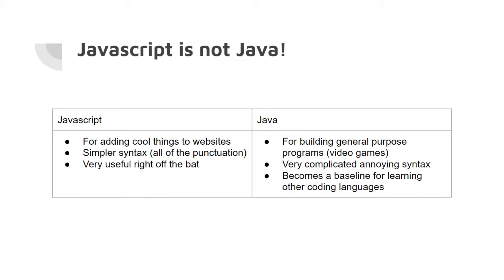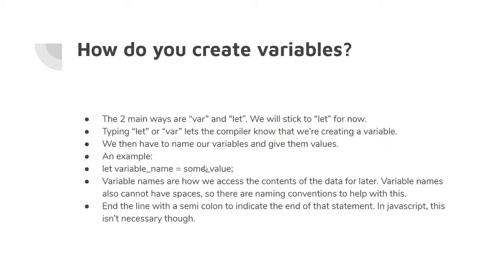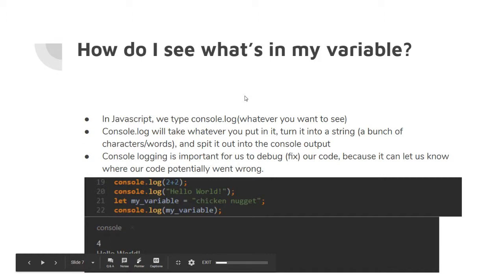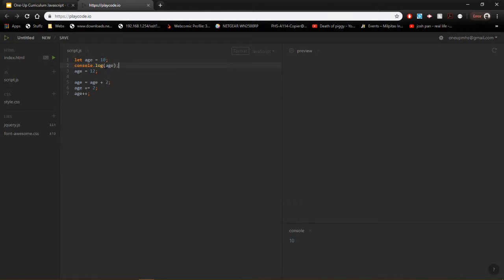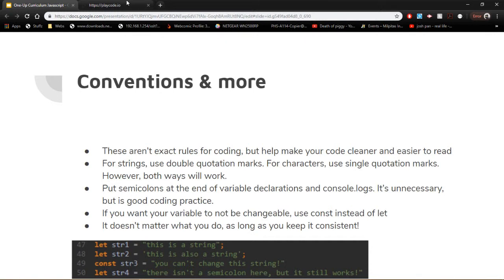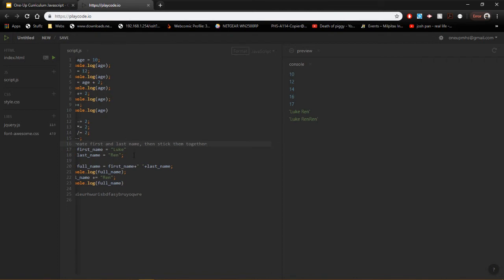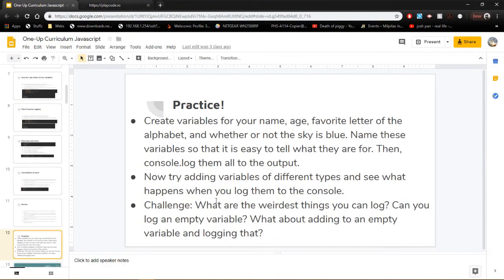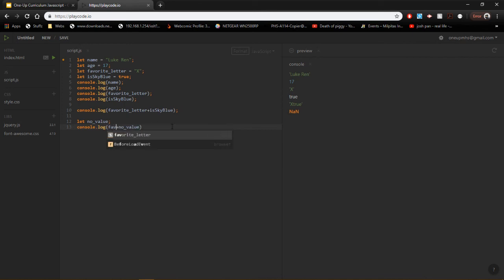One-Up Coding! Javascript Lesson 1: Variables and Console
In this lesson, we learn about manipulating variables and logging items to the console. Sorry about my sniffy nose!
More information on streaming dates and times will be available at the Google Classroom using the code kdvrl0l